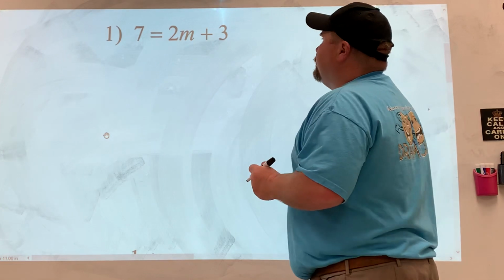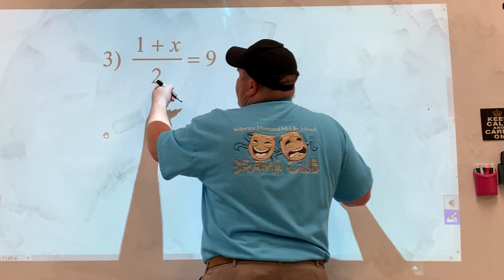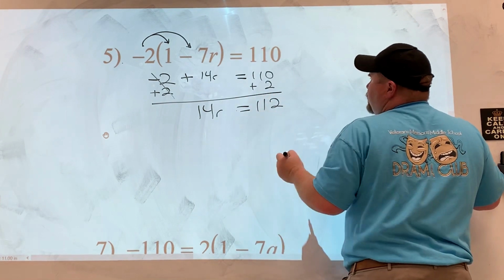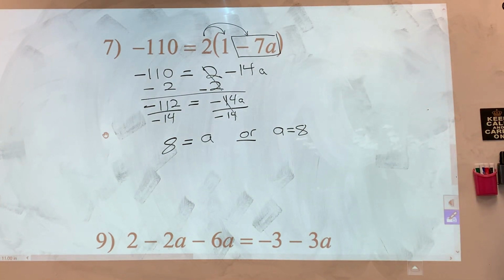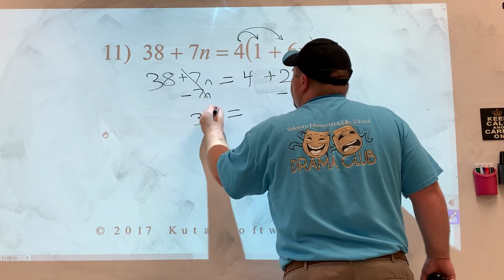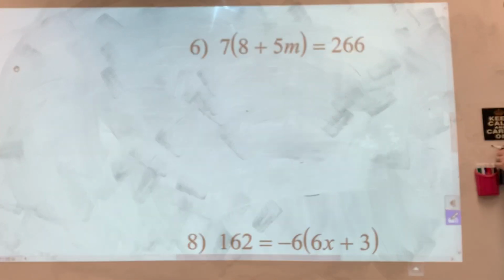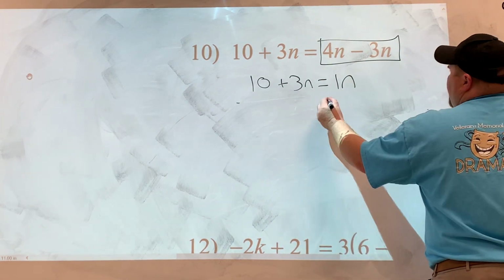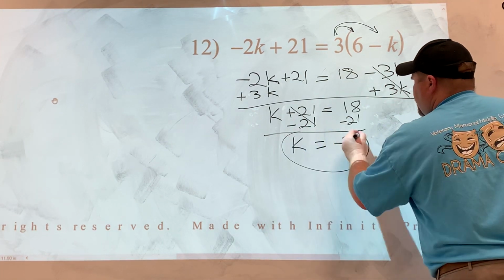Equations Practice Test A